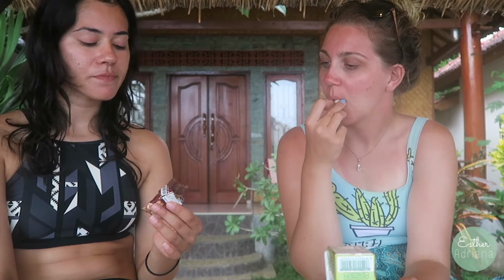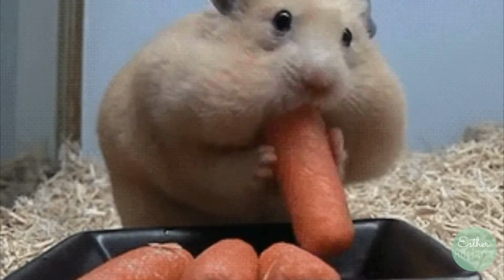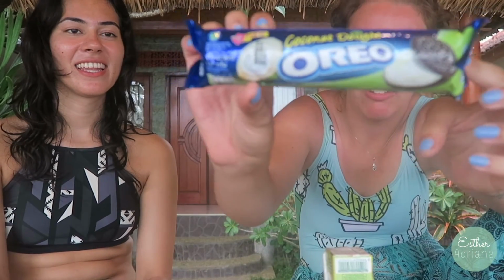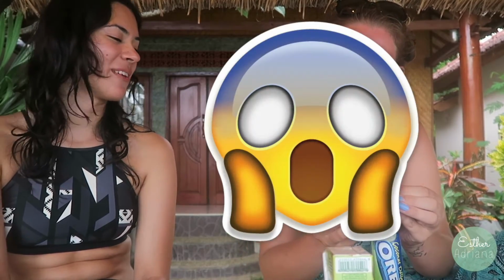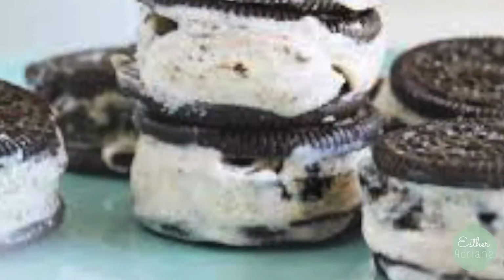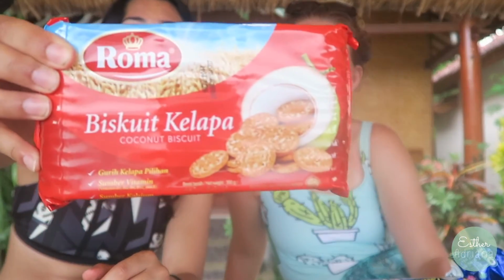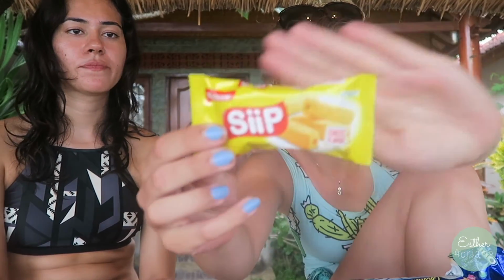Lombok taste test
In today's video I'm trying some snacks that we found in a tiny supermarket in Lombok with Natasha, we found some pretty interesting things ;)